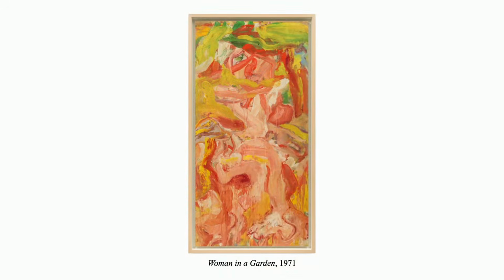John Currin, Jenny Saville, Dana Schutz, and Cecilia Alemani on Willem de Kooning | Gagosian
Join Gagosian for a conversation inside the exhibition “Willem de Kooning: Endless Painting” at Gagosian, New York, with artists John Currin, Jenny Saville, and Dana Schutz. Moderated by Cecilia Alemani, the exhibition’s curator, the discussion will center around de Kooning’s enduring artistic legacy and the continued impact of his techniques and processes on artists today.

“Endless Painting” presents works spanning five decades—paintings dating from 1944 through 1986 and two sculptures—and foregrounds visual motifs that recurred throughout the artist’s career. The exhibition is organized with the support of The Willem de Kooning Foundation